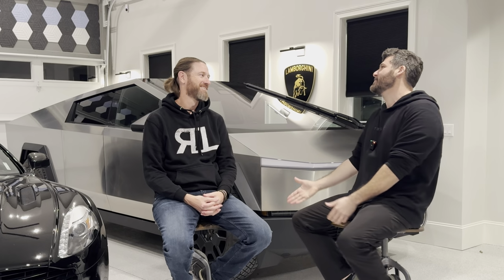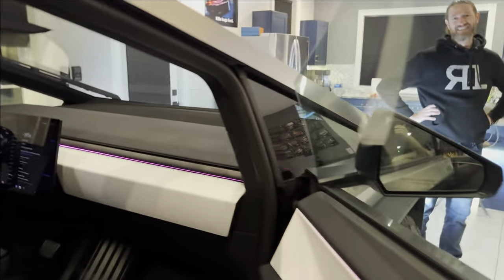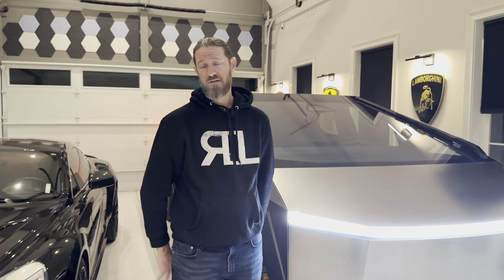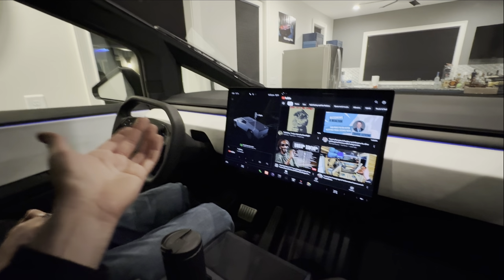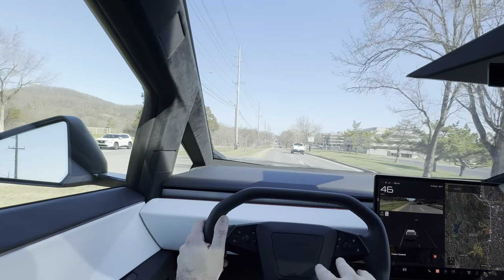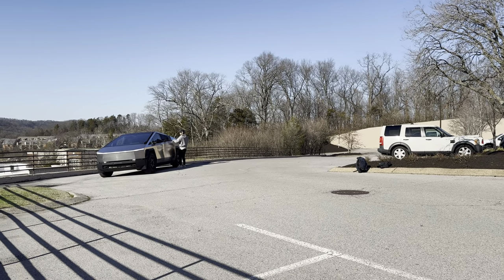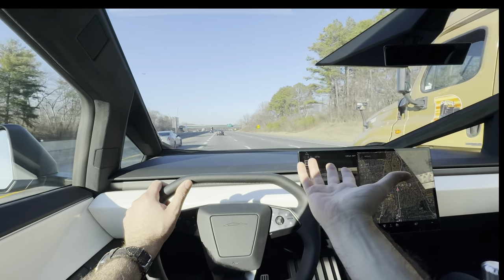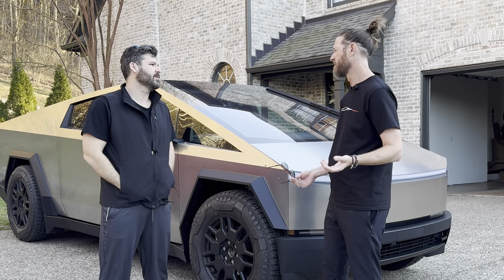Is It Worth Buying A Tesla Cybertruck? | Everything You Need To Know Before Ordering ☝️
Well if this ain't the craziest truck of the decade I don't know what is! We covered it ALL in this 59-minute edit from the Cybertruck's exterior, interior, POV drive, charging, price, availability, and more! If you watch this entire edit (and please use the chapters to navigate to what you're looking to learn), you will learn everything you need to know about the new Tesla Cybertruck. We love owner-lead reviews because no one knows the vehicle like the OWNER!

I've reviewed many trucks over the years, including some of my favorites like the awesome Ram 1500 TRX, the Ford F150 Raptor, the Ford F250, The Hummer H1, and many more, but NOTHING is like the Tesla Cybertruck. I mean NOTHING I've ever reviewed got as much attention on the road as this thing. I mean a red Ferrari SF90 didn't get as much attention as this thing. In fact, it was so crazy that I was actually nervous from my POV as people could not stop themselves from driving and filming us, swerving all over the highway mind you.

Overall, I loved the truck. The interior is modern and fresh, the exterior is bullet resistant, and has this Halo-like spartan Warthog appearance that in person it's hard not to find "cool." Sure I like the Ford Raptor and TRX better, but those trucks ain't stopping a 9mm round, and yeah I love never having to worry about clear coat scratches ever again! We loved the Tesla Cybertruck 33-inch wheels and tires, the way they integrated the front lights, and the incredible way Tesla integrated the tonneau cover. It's incredible how well it works, and we demonstrated it.

The POV drive demonstrated the performance of this Long Rang Tesla Cybertruck, which seems to be the only version of the Cybertrucks currently hitting real people at least from Craig's case. I say it in the video, you DO NOT need the Tesla Cyberbeast. At 0 to 60 in 4.1 seconds, the Long Range Tesla Cybertruck is plenty fast and frankly, you will appreciate the longer range guys. Trust me, I don't miss my P100D and far prefer my Long Range X which has more than enough performance and a good deal more range!

We showed the Tesla Cybertruck front trunk, the back, and the interior top to bottom, we demonstrated the front screen technology, even the automatic glove box. I honestly don't think we could have covered anything else, and frankly, I cut out a good 30 minutes of content to get this review under an hour.

Honestly, guys, I think we may have made the most informative Tesla Cybertruck review video on YouTube. We really appreciate you checking out our Tesla Cybertruck owner-lead review. It's been my passion to make enthusiast-driven content like this for the past several years. We look forward to an incredible 2024 of content!

0:00 - 2:31 Introduction
2:32 - 8:22 First Impressions, Exterior Build Quality & Wheels
8:22 - 11:45 Interior First Impressions
11:46 - 14:07 Truck Bed
14:08 - 15:36 Automatic Front Trunk
15:37 - 18:20 - Pricing & 12-Month No Resell
18:21 - 20:54 - Tesla Hate, Rear Steer & No Tesla Branding
20:55 - 26:16 - Easter Egg & Infotainment Breakdown
26:17 - 51:08 - Detailed POV Drive
51:09 - 53:42 - Charging Overview
53:43 - Conclusion